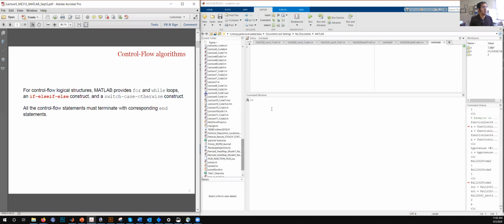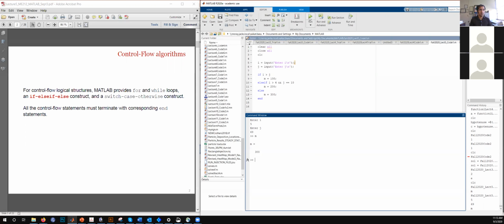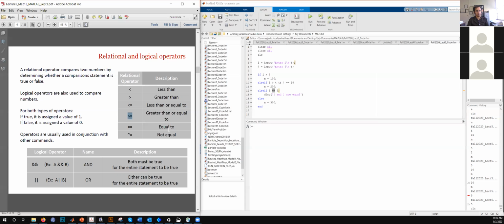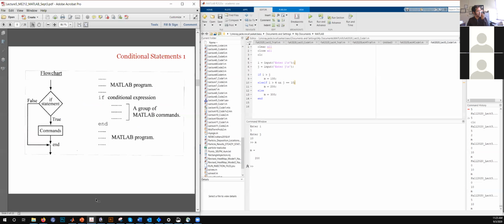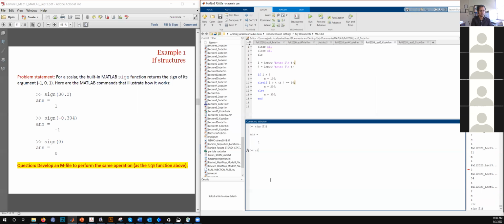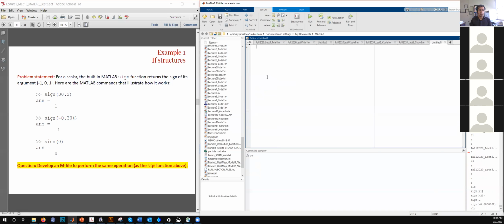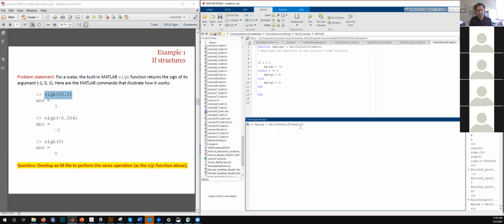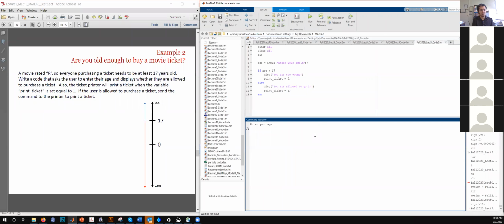MATLAB Lecture 5: "if" statement